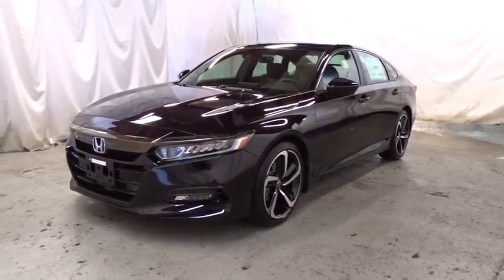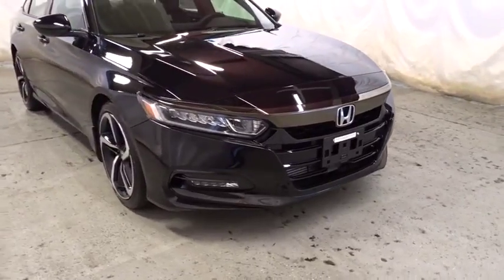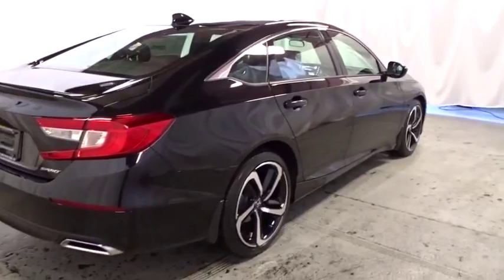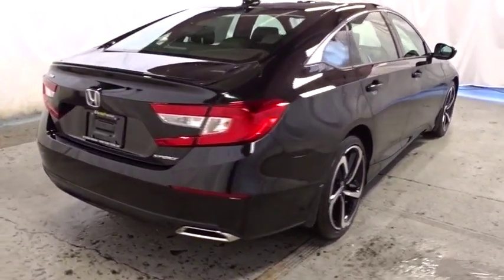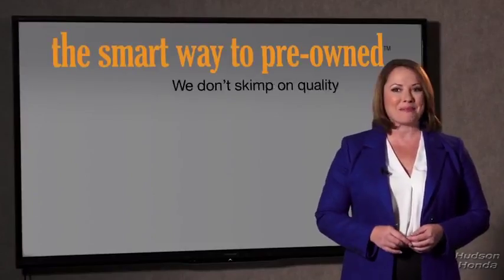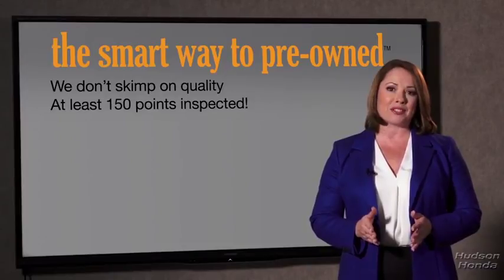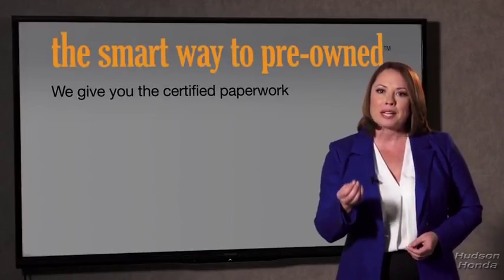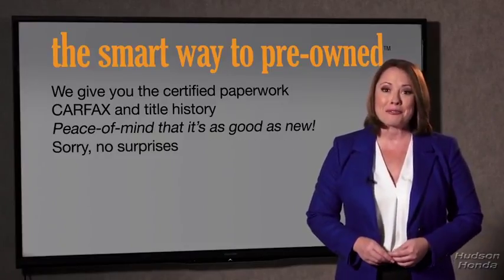2018 Honda Accord Sedan Hudson, West New York, Jersey City, Tenafly, Paramus, NJ HHJA170052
2018 Honda Accord Sedan available in Hudson, New Jersey at Hudson Honda. Servicing the West New York, Jersey City, Tenafly, Paramus, NJ area.
2018 Honda Accord Sedan Sport - Stock#: HHJA170052 - VIN#: 1HGCV1F37JA170052

Hudson Honda
6608 John F Kennedy Blvd

Contact Hudson Honda today for information on dozens of vehicles like this 2018 Honda Accord Sedan Sport. Why spend more money than you have to? This Honda Accord Sedan will help you keep the extra money you'd normally spend on gas. You can finally stop searching... You've found the one you've been looking for. The Honda Accord Sedan Sport will provide you with everything you have always wanted in a car -- Quality, Reliability, and Character. Look no further, you have found exactly what you've been looking for.
Radio: 180-Watt AM/FM Audio System -inc: 8 speakers, 8 Display Audio w/high-resolution (720P) electrostatic touch-screen, knobs and hard keys for primary controls and customizable feature settings, Bluetooth HandsFreeLink, Bluetooth streaming audio, Pandora compatibility, SMS text message function, radio data system (RDS), speed-sensitive volume compensation (SVC), USB smartphone/audio interface w/2.5-amp port in front, HondaLink, Apple CarPlay integration, Android Auto integration, illuminated steering wheel-mounted audio controls and fin-type roof-mounted antenna,1 LCD Monitor In The Front,Audio Theft Deterrent,Radio w/Seek-Scan and Clock,Front Fog Lamps,Trunk Rear Cargo Access,Body-Colored Rear Bumper,Light Tinted Glass,Steel Spare Wheel,Compact Spare Tire Mounted Inside Under Cargo,Fully Automatic Projector Beam Led Low Beam Daytime Running Auto High-Beam Headlamps w/Delay-Off,Grille w/Chrome Bar,Wheels: 19 Machine-Finished Alloy w/Black Inserts,Body-Colored Front Bumper,Fixed Rear Window w/Defroster,Galvanized Steel/Aluminum Panels,Tires: 235/40R19 AS,Speed Sensitive Variable Intermittent Wipers,Lip Spoiler,Body-Colored Door Handles,Chrome Side Windows Trim and Black Front Windshield Trim,Clearcoat Paint,LED Brakelights,Body-Colored Power Side Mirrors w/Manual Folding,Front Cupholder,Full Floor Console w/Covered Storage, Mini Overhead Console w/Storage and 2 12V DC Power Outlets,4-Way Passenger Seat -inc: Manual Recline and Fore/Aft Movement,Instrument Panel Covered Bin, Driver / Passenger And Rear Door Bins,2 12V DC Power Outlets,HVAC -inc: Underseat Ducts,Delayed Accessory Power,Carpet Floor Trim and Carpet Trunk Lid/Rear Cargo Door Trim,Leather Gear Shift Knob,Dual Zone Front Automatic Air Conditioning,Remote Keyless Entry w/Integrated Key Transmitter, Illuminated Entry, Illuminated Ignition Switch and Panic Button,Locking Glove Box,Outside Temp Gauge,Air Filtration,Perimeter Alarm,Power 1st Row Windows w/Driver And Passenger 1-Touch Up/Down,Gauges -inc: Speedometer, Odometer, Engine Coolant Temp, Tachometer, Trip Odometer and Trip Computer,Seats w/Cloth Back Material,Engine Immobilizer,Cargo Space Lights,Front Map Lights,Valet Function,Front Bucket Seats -inc: driver's seat 12-way power adjustment and driver's seat 4-way power lumbar support,Power Rear Windows,Driver Foot Rest,Systems Monitor,Cargo Area Concealed Storage,Proximity Key For Push Button Start Only,FOB Controls -inc: Trunk/Hatch/Tailgate,Leather Steering Wheel,Power Door Locks w/Autolock Feature,2 Seatback Storage Pockets,Fade-To-Off Interior Lighting,Full Cloth Headliner,Power Fuel Flap Locking Type,Driver And Passenger Visor Vanity Mirrors w/Driver And Passenger Illumination,Full Carpet Floor Covering -inc: Carpet Front And Rear Floor Mats,Manual Tilt/Telescoping Steering Column,Cruise Control w/Steering Wheel Controls,Interior Trim -inc: Metal-Look Instrument Panel Insert, Metal-Look Door Panel Insert and Metal-Look Interior Accents,Manual Adjustable Front Head Restraints and Manual Adjustable Rear Head Restraints,Remote Releases -Inc: Power Cargo Access,Trip Computer,Front Center Armrest and Rear Center Armrest,Cloth Door Trim Insert,60-40 Folding Bench Front Facing Fold Forward Seatback Rear Seat,Rear Cupholder,Distance Pacing w/Traffic Stop-Go,Digital/Analog Display,Cloth Seat Trim,Day-Night Rearview Mirror,Gas-Pressurized Shock Absorbers,Front And Rear Anti-Roll Bars,Transmission: Continuously Variable -inc: paddle shifters,Engine: 1.5T I-4 DOHC 16-Valve Turbocharged VTEC,Electric Power-Assist Speed-Sensing Steering,Front-Wheel Drive,Multi-Link Rear Suspension w/Coil Springs,Battery w/Run Down Protection,4-Wheel Disc Brakes w/4-Wheel ABS, Front Vented Discs, Brake Assist, Hill Hold Control and Electric Parking Brake,14.8 Gal. Fuel Tank,Quasi-Dual Stainless Steel Exhaust w/Chrome Tailpipe Finisher,Strut Front Suspension w/Coil Springs,Side Impact Beams,Curtain 1st And 2nd Row Airbags,ABS And Driveline Traction Control,Dual Stage Driver And Passenger Front Airbags,HondaLink Emer